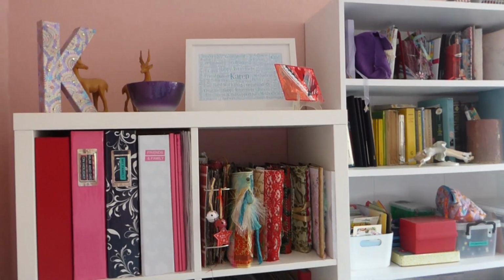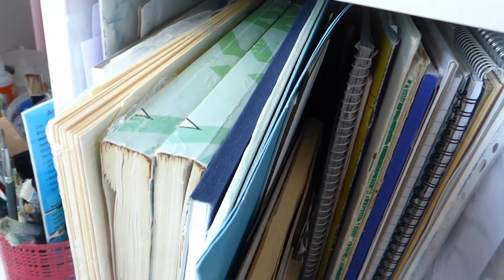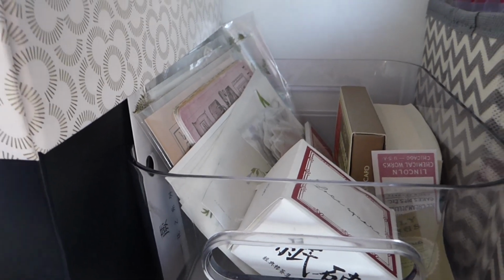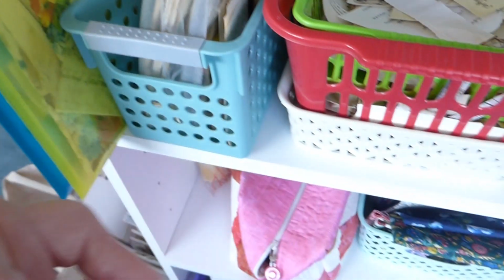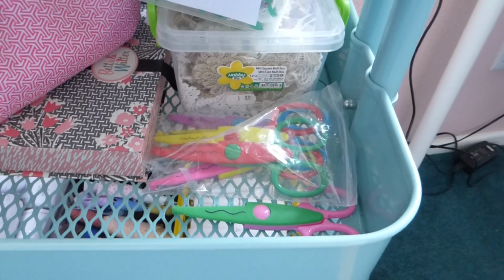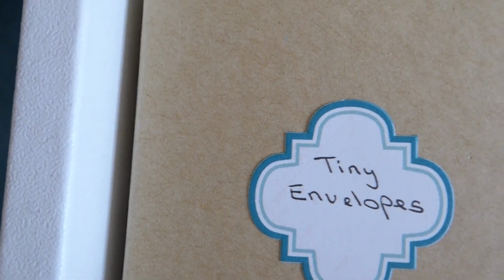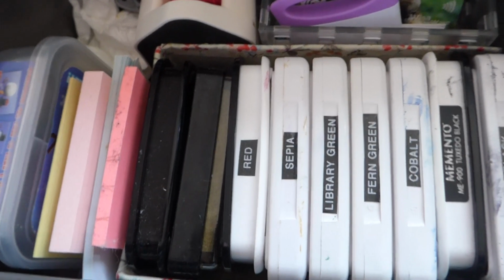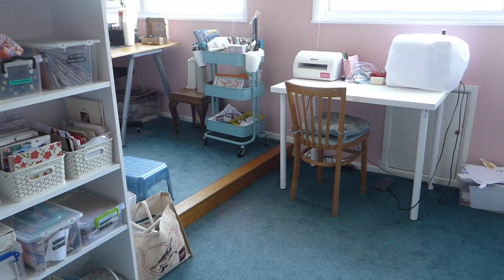New Craftroom tour May 2023, Pt 2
This is the more detailed video, where we open all the drawers and peer into all the nooks and crannies.   Please let me know if I've missed any nooks or crannies that you'd like to peer into.